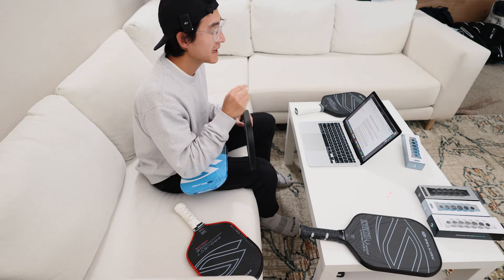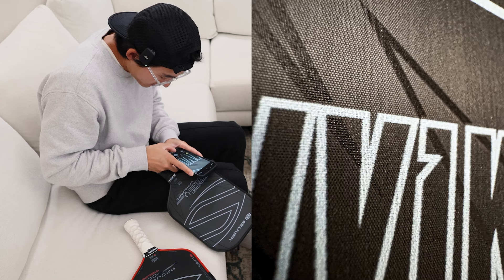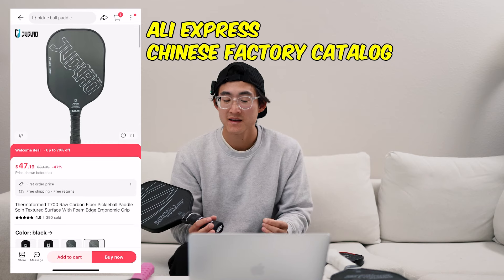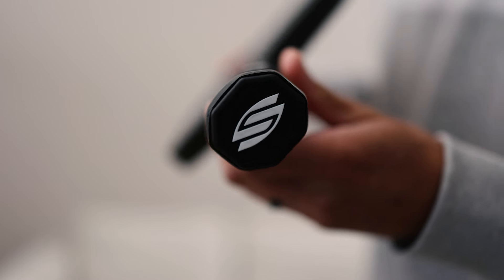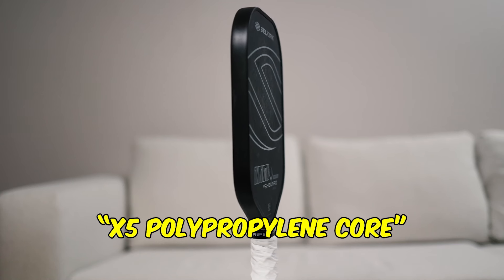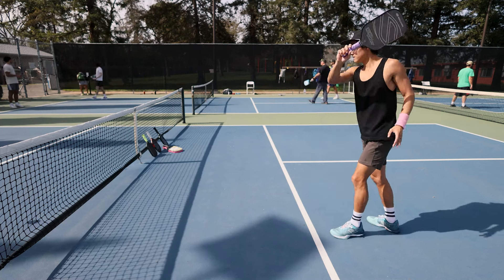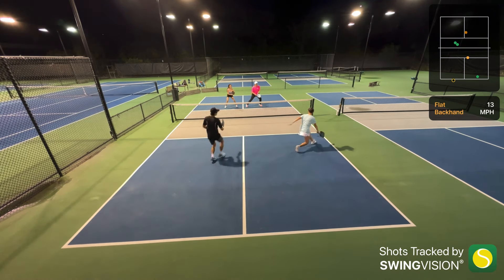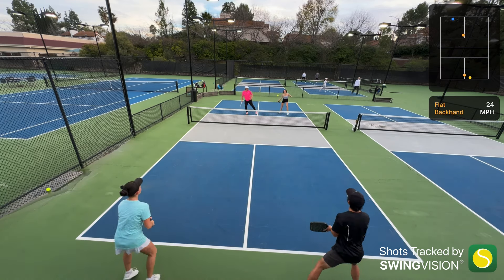Vanguard Control | In-depth Paddle Review With Comparisons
The Vanguard Control was JUST released. I've been testing it out for the past month and here is my in-depth review to help you decide if it's worth it. I put time stamps below so you can skip around to what you're looking for:

Time Stamps:
0:00 Overview
0:23 Out of the Box
1:08 MACRO Close Up of the Grit
2:45 Note on AliExpress Knock Offs
3:07 Specs
4:29 Surface & Core Material
6:18 Performance
7:27 Sound Comparison
8:00 Weight & Power
8:32 "Soft Touch" vs "Pop"
9:52 Vanguard Control vs Engage MX 6.0
11:49 Vanguard Control vs Labs 006
13:18 Cleaning The Paddle
15:03 My Recommended Modifications
17:01 Concluding Thoughts

Use Code: ADV-EDJU for free $20 store credit 👍

Games filmed on SWING VISION.